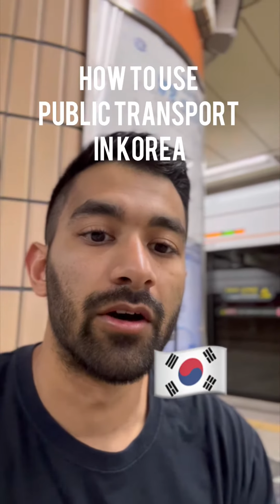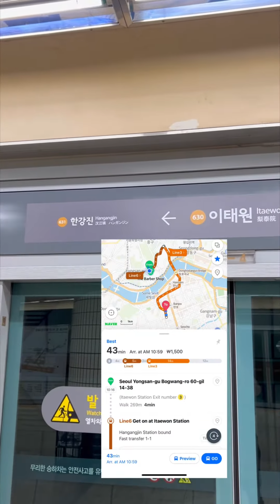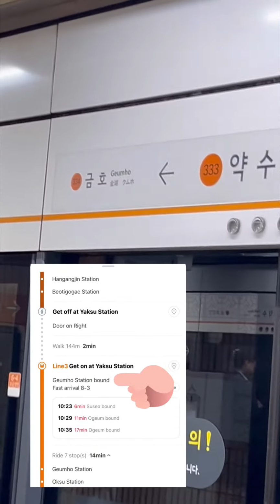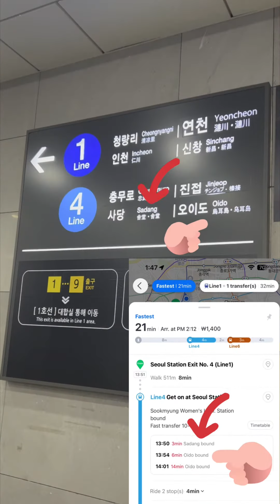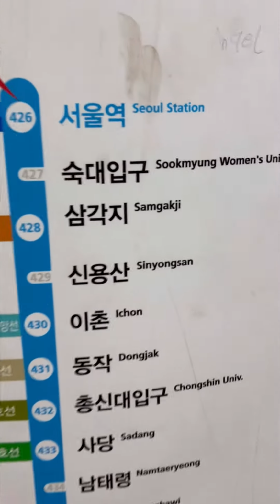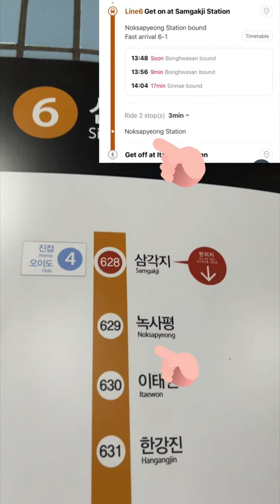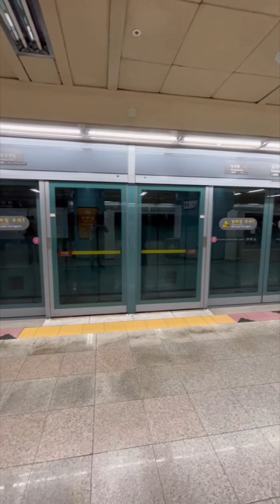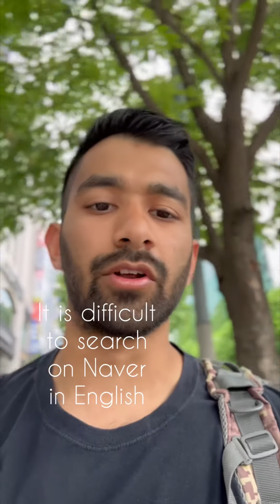How to use public transportation in South Korea